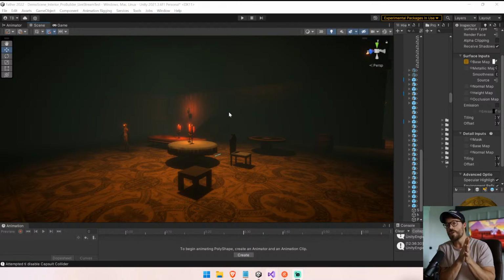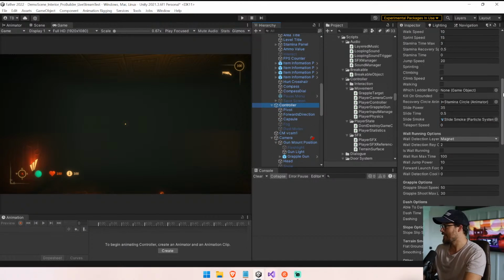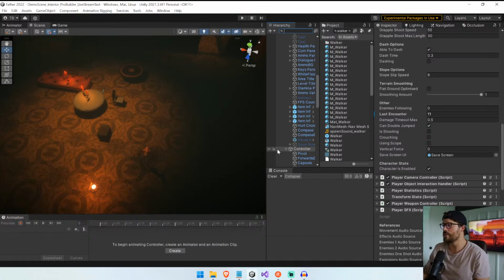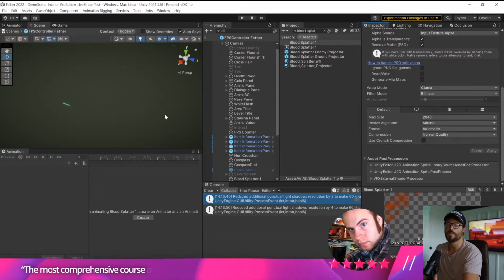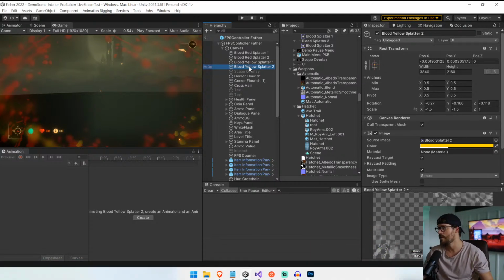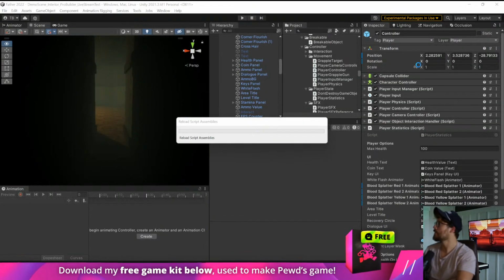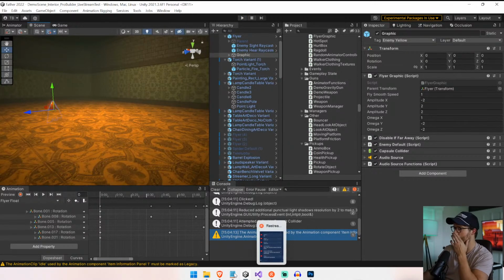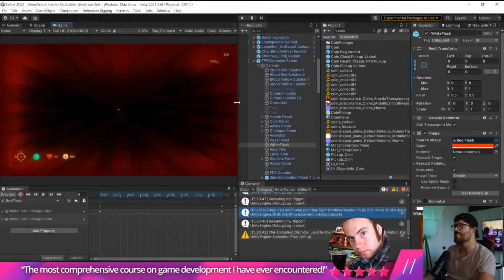This One Trick Changes Everything - Let's Make A Game #93